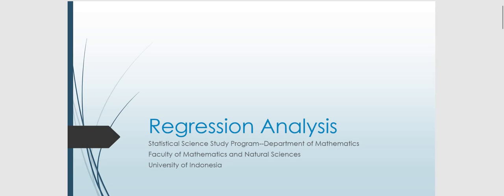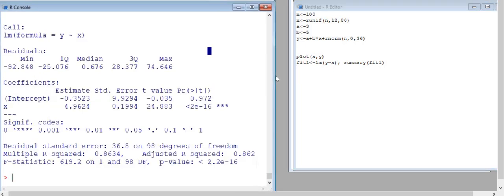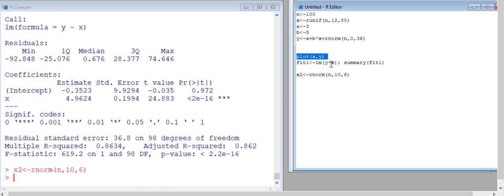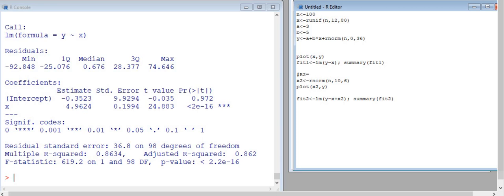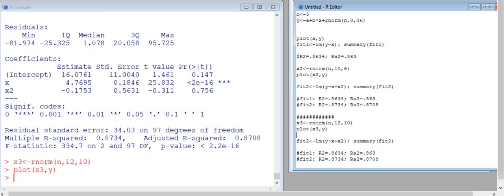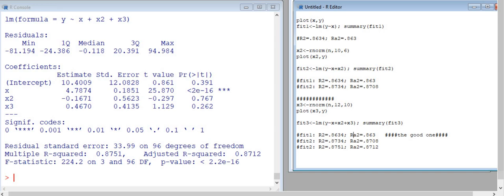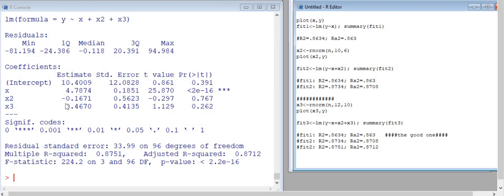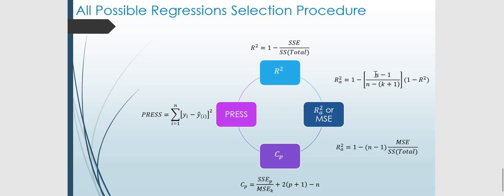Model selection Part 2/5: adjusted R2 criterion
In this video we will learn the rationale of adjusted R2 as one of the criteria for model selection. Illustration using R is also provided.